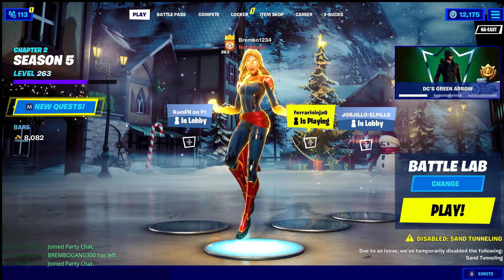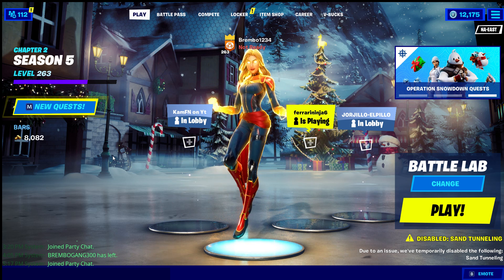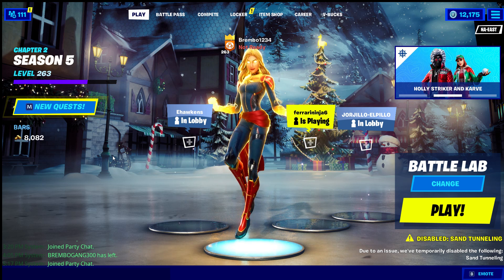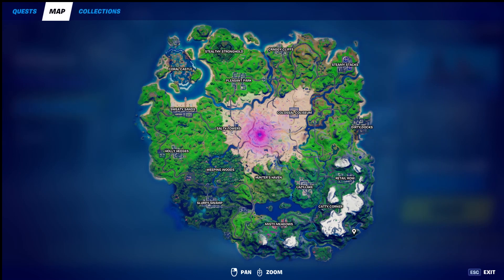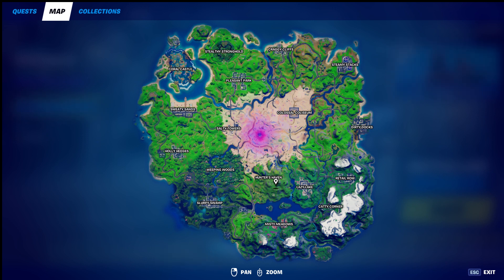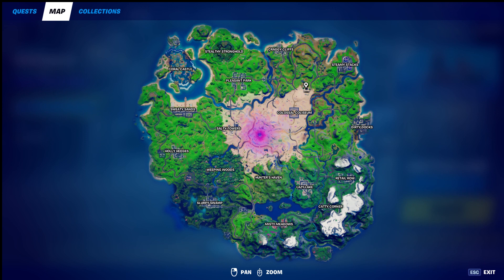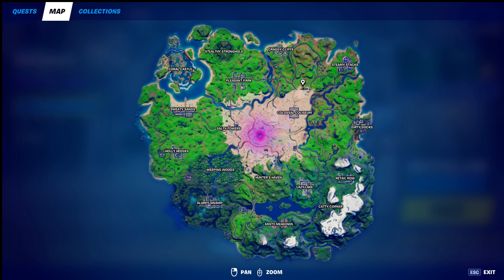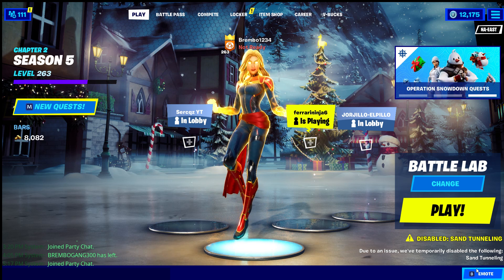*NEW* ALL WEEK 4 CHALLENGES QUESTS GUIDE FORTNITE CHAPTER 2 SEASON 5 LEGENDARY AND EPIC LEAKED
ALL WEEK 4 CHALLENGES FORTNITE CHAPTER 2 SEASON 5 LEAKED
ALL WEEK 4 QUESTS FORTNITE CHAPTER 2 SEASON 5 LEAKED
ALL WEEK 4 LEGENDARY QUESTS FORTNITE CHAPTER 2 SEASON 5 LEAKED
ALL WEEK 4 EPIC QUEST FORTNITE CHAPTER 2 SEASON 5
HOW TO GUIDE ALL WEEK 4 QUESTS LEAKED

LEGENDARY QUEST
DAMAGE FROM ABOVE 4000/8000/12000/16000

EPIC QUEST
STAGE 1 ELIMINATIONS WITHIN 5M / 1
STAGE 2 ELIMINATIONS WHILE BELOW 50 HEALTH / 1
STAGE 3 ELIMINATIONS AT FULL HEALTH AND SHIELD / 1

EPIC QUEST 2
STAGE 1 DESTROY ENEMY STRUCTURES WITH A PICKAXE / 10
STAGE 2 DAMAGE OPPONENTS WITH A PICKAXE / 100
STAGE 3 IGNITE AND DANCE AT A TOMATO SHRINE NEAR PIZZA PIT OR PIZZA FOOD TRUCK
STAGE 4 COLLECT A TOMATO BASKET FROM A NEARBY FARM